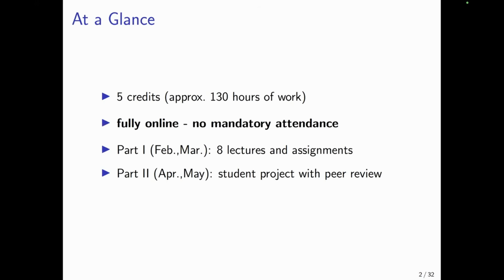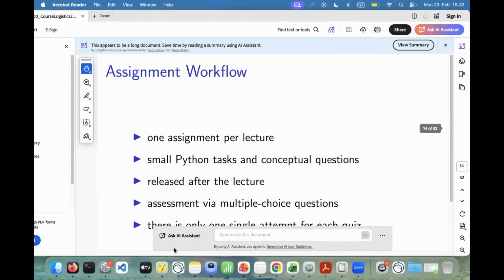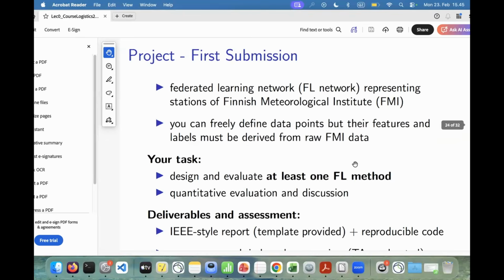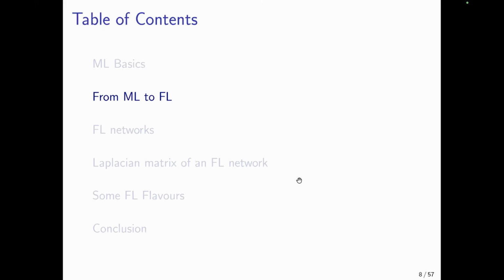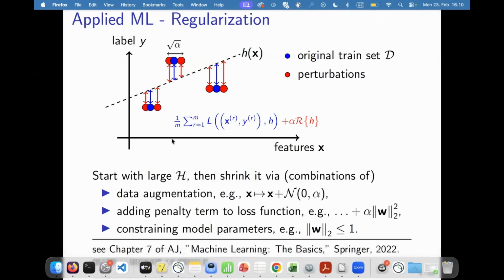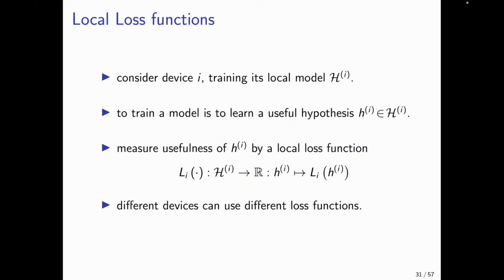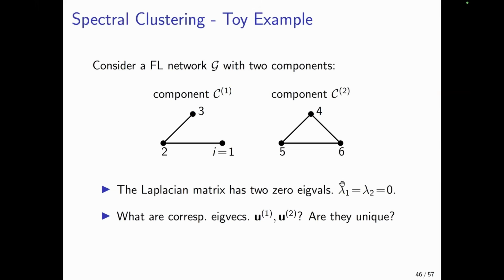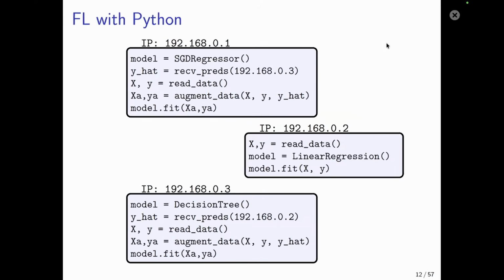CS-E4740 - "Course Logistics" and "From ML to FL"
This is the recording of the first lecture of the course CS-E4740 Federated Learning. The lecture first discusses the course logistics and then explains how FL is obtained by coupling several ML instances over a network.